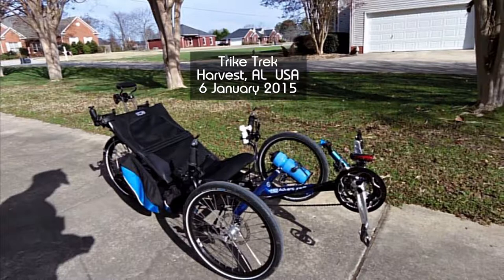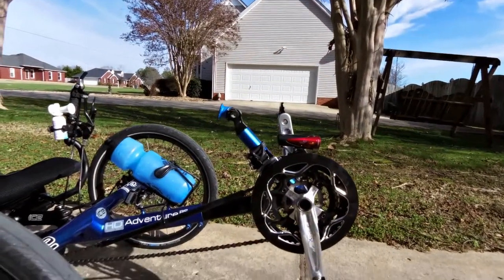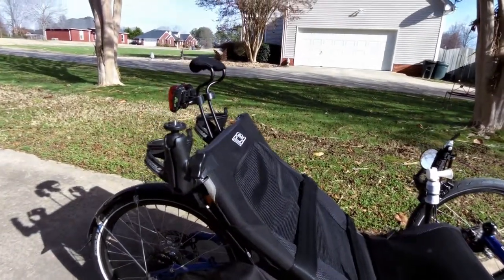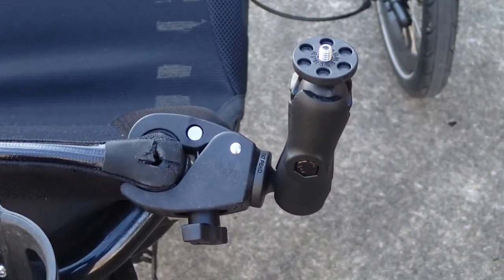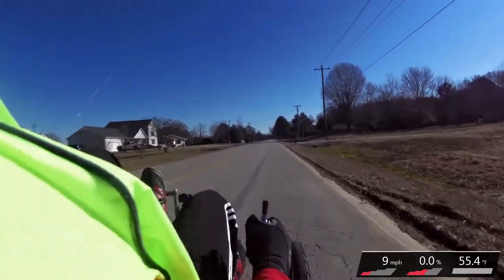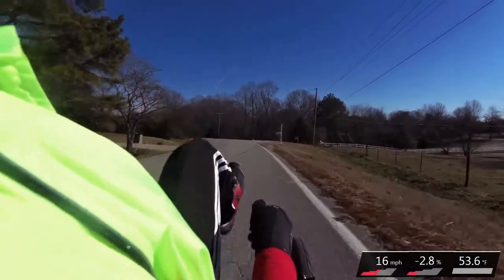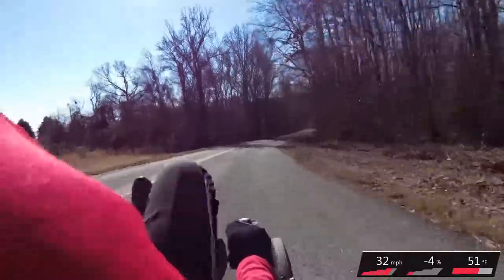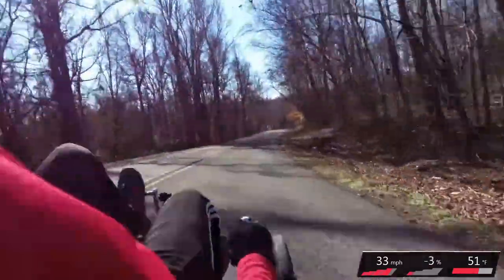Trike Trek 6 Jan 2015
First ride of 2015. Harvest AL USA